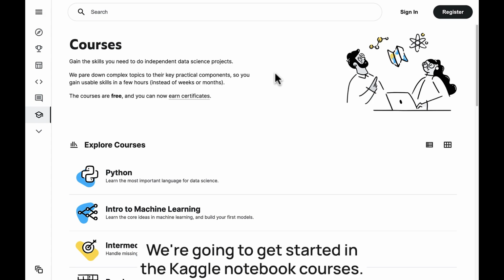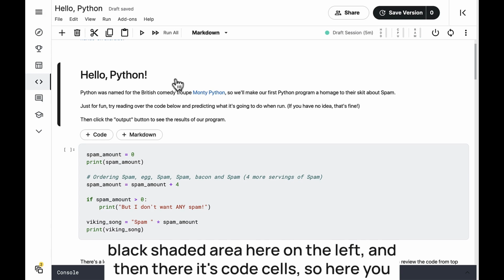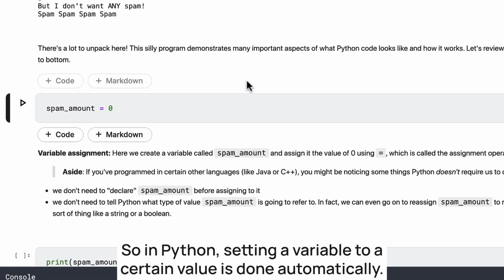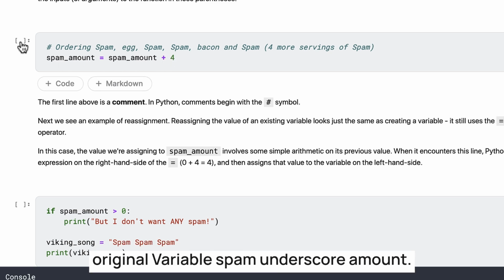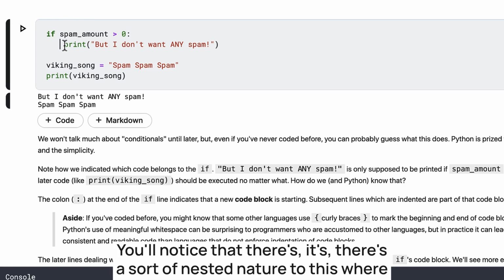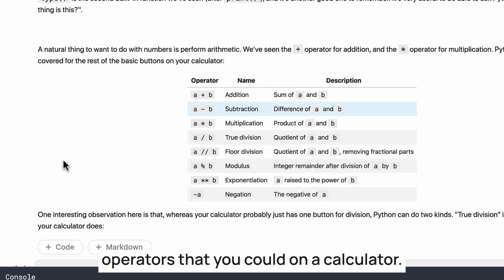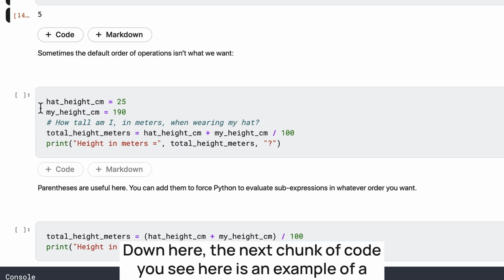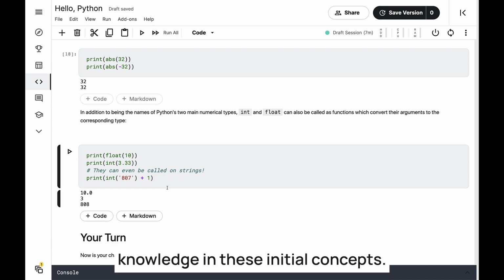Hello, Python - Python Intro 1